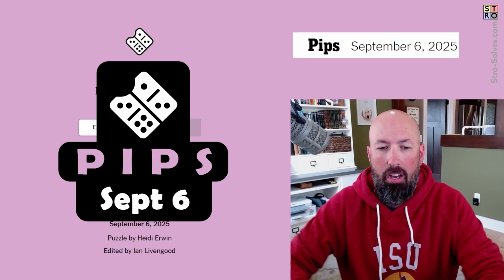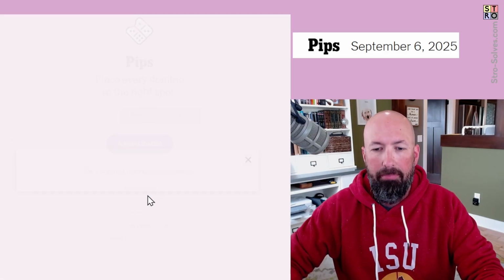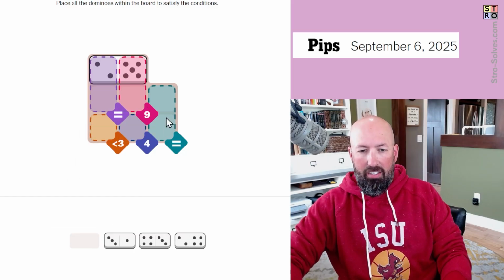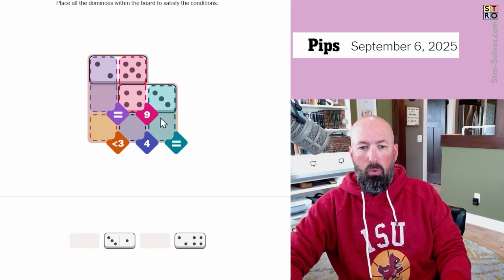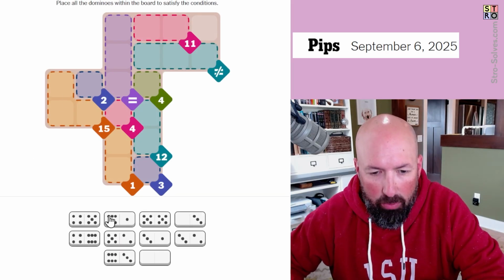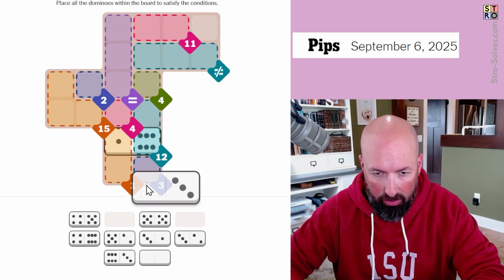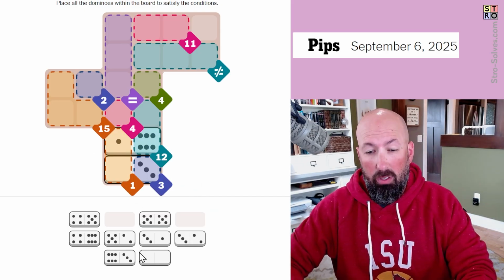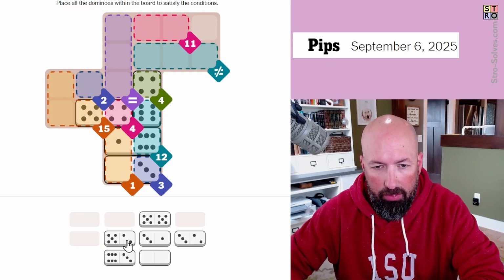NYT Pips - Sept 6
Solving today's Pips, a new game from the @nytimes.